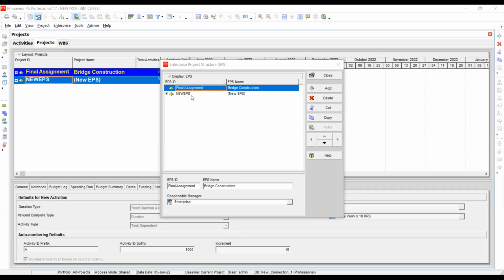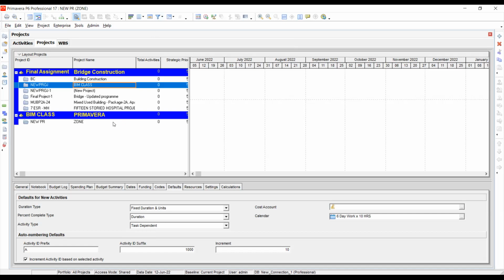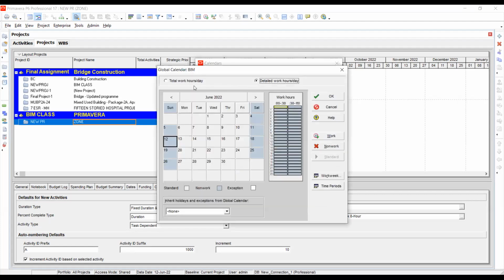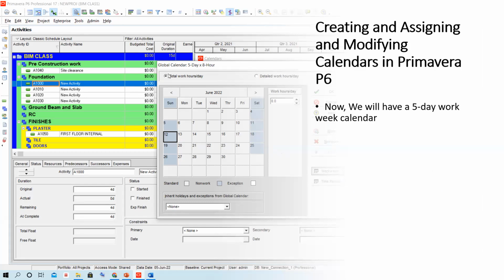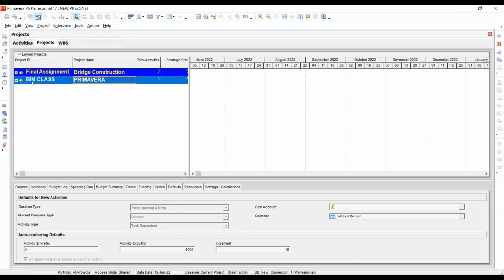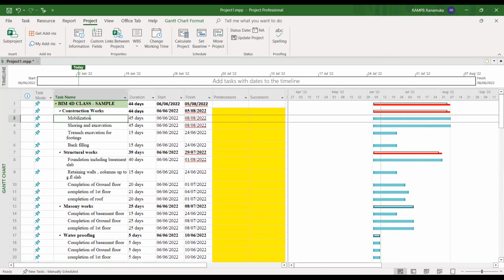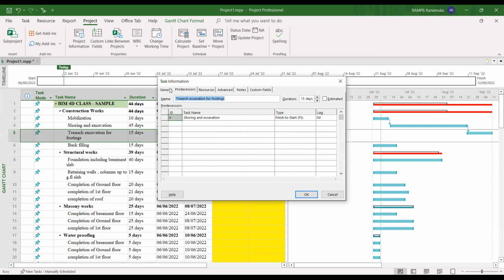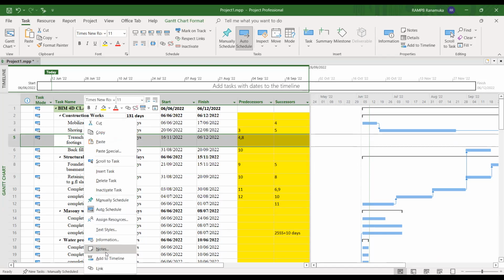Basic Concepts of Primavera and MS Project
This video covers the fundamental concepts of MS Project and Primavera, helping you get started with effective project planning and scheduling.

📌 What You'll Learn:
✅ Introduction to MS Project & Primavera
✅ Key Features & Differences
✅ Creating and Managing Tasks
✅ Setting Up Timelines & Dependencies
✅ Resource Allocation & Tracking Progress

Whether you're a construction professional, project manager, or student, this tutorial will give you a solid foundation to enhance your project scheduling skills!